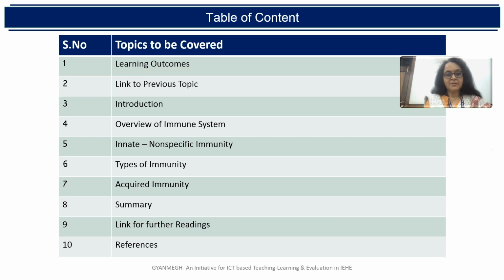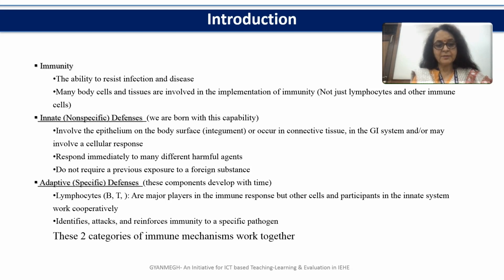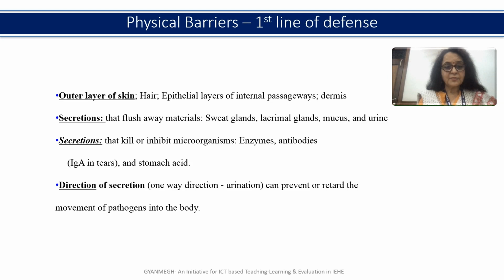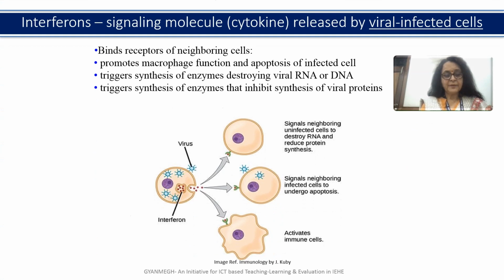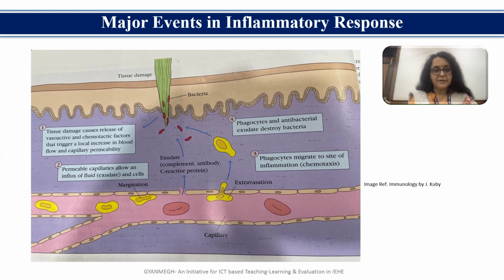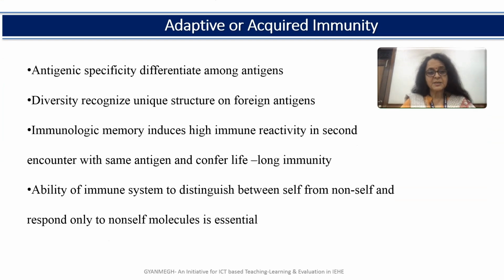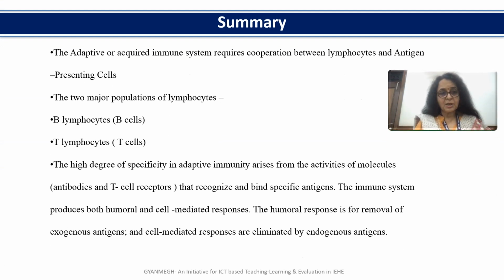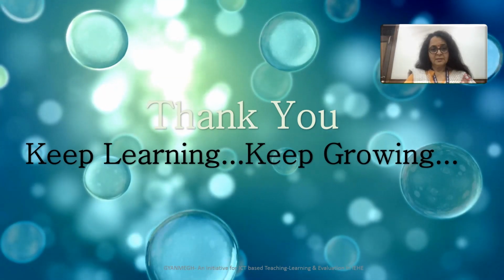Innate and Acquired Immunity